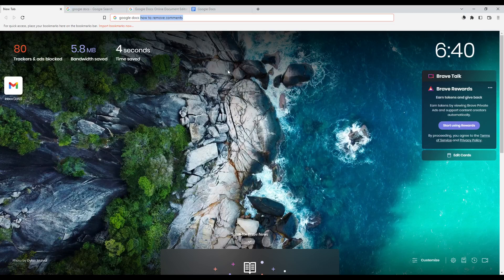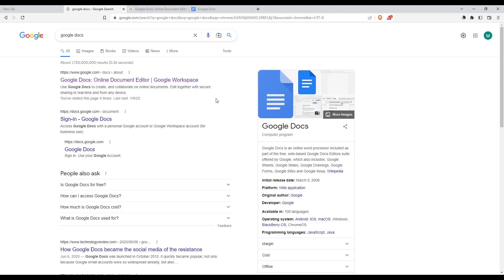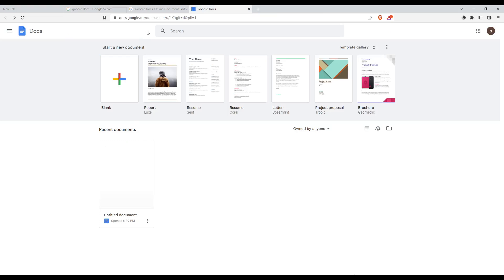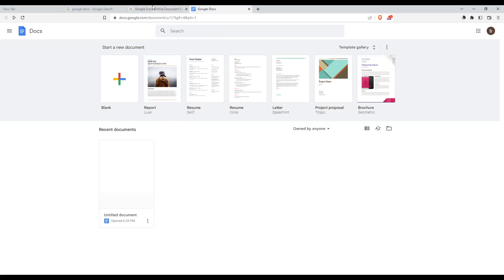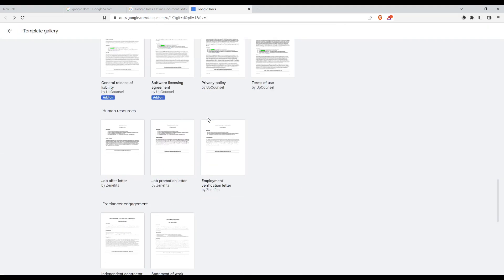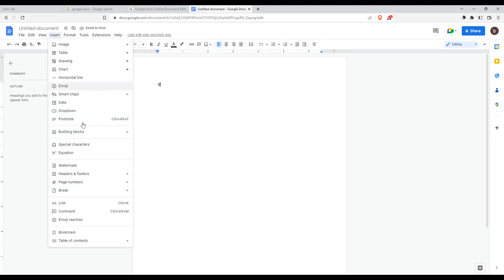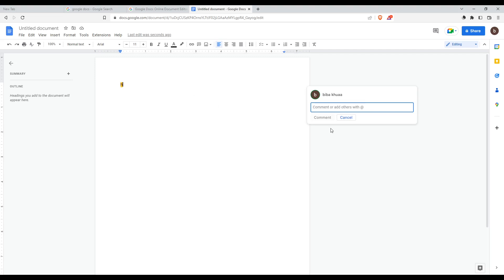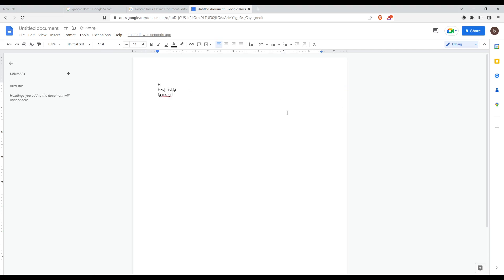How To Remove Comments Google Docs Tutorial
Today we talk about google docs comments,comments,google docs,remove comments in google docs